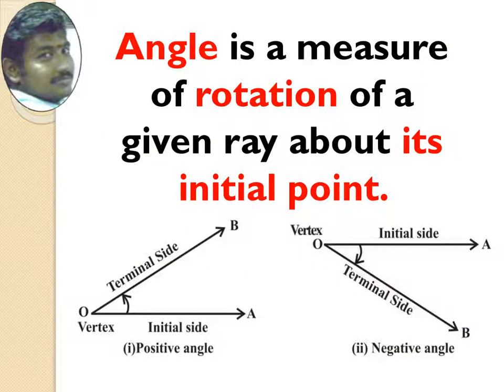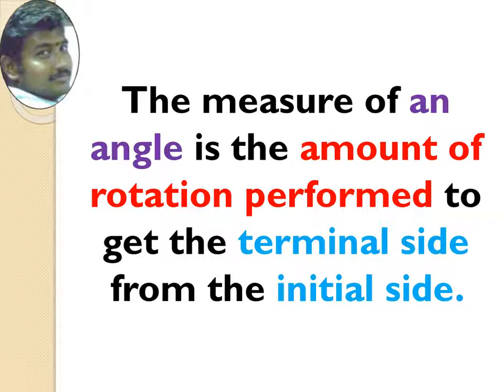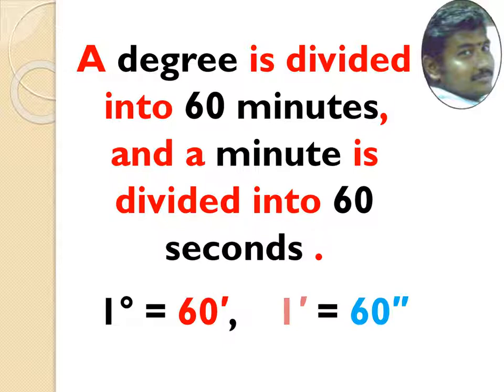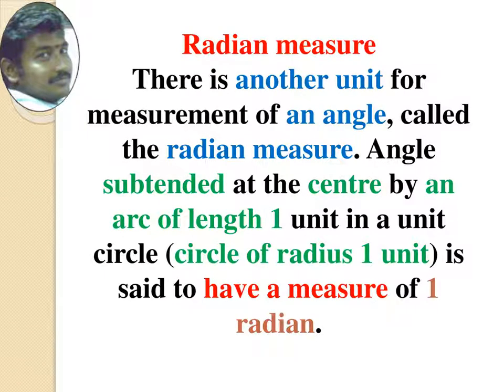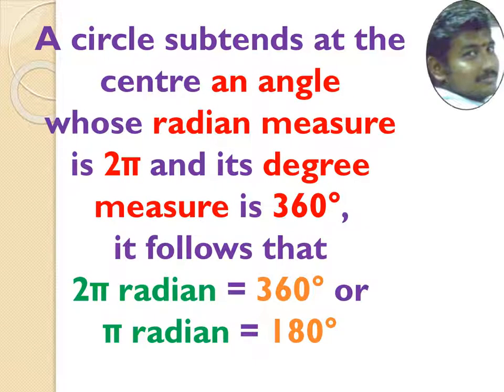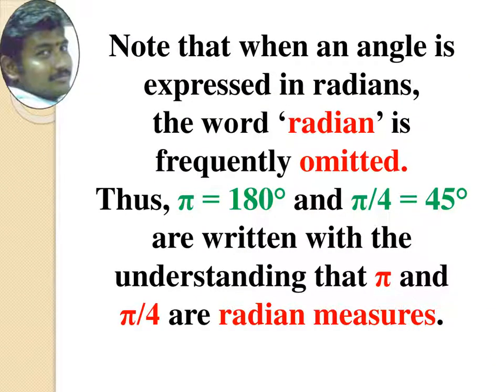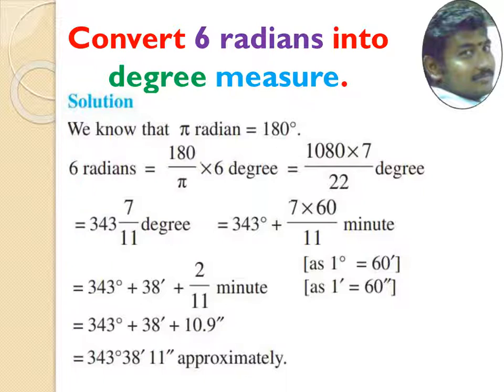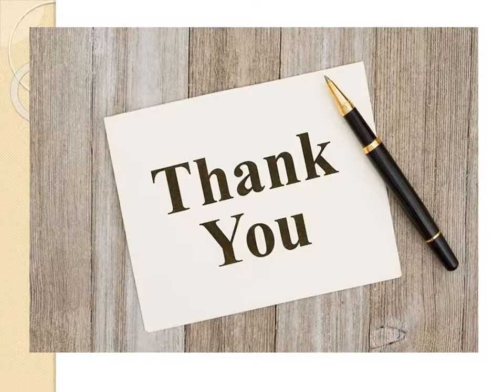TRIGONOMETRIC FUNCTIONS Part 1(Gr 11)